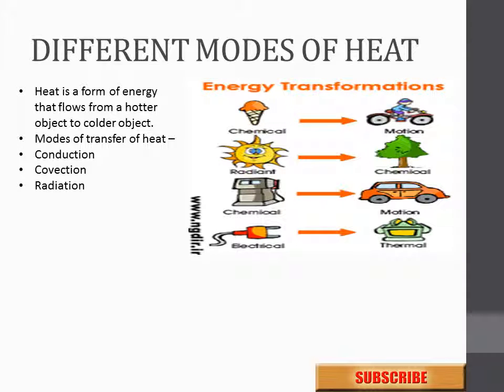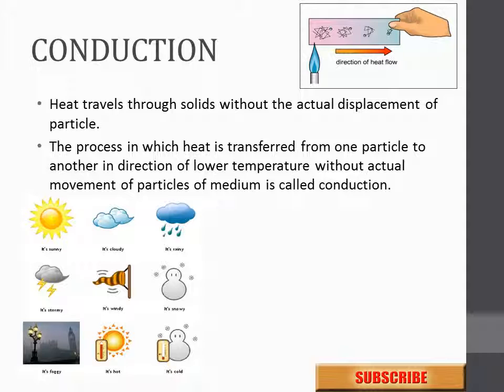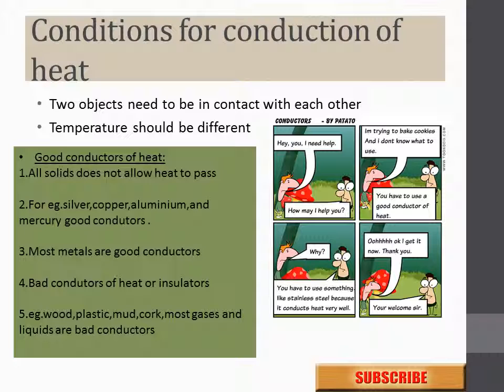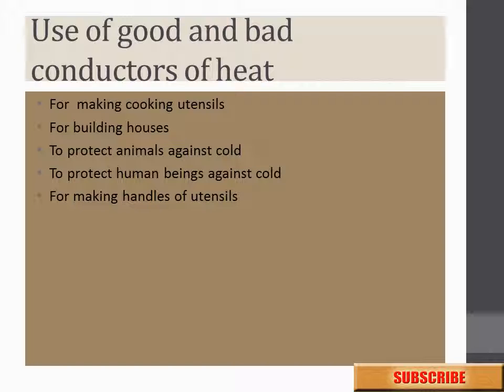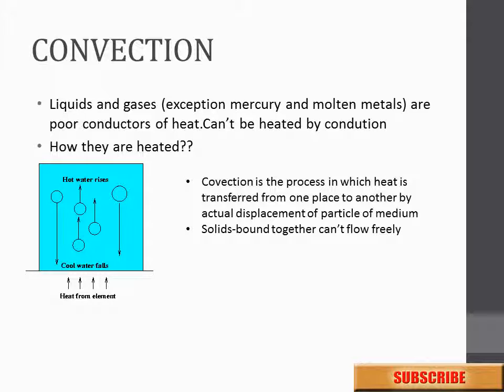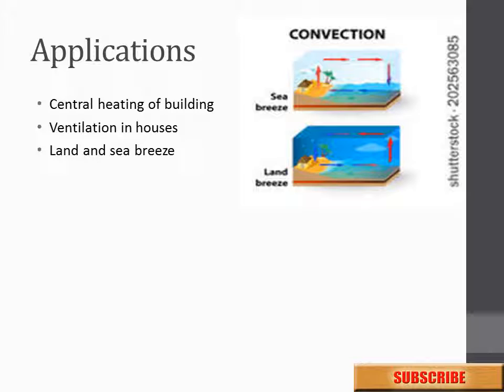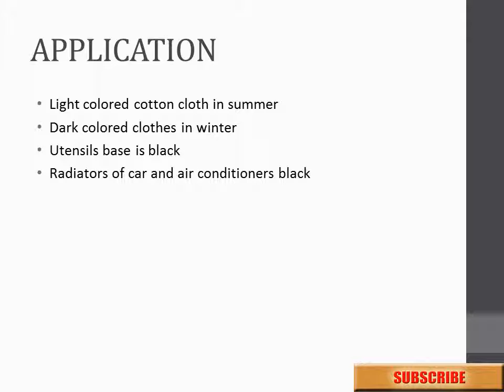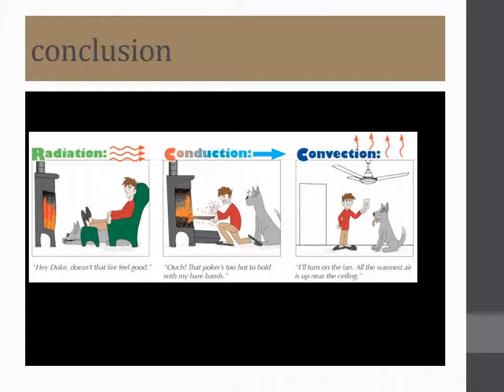heat part 2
modes of transfer of heat,conduction,convection,radiation,applications of conduction,convection,radiation,thermoflask,examples of conduction,convection,radiation,heat transfer